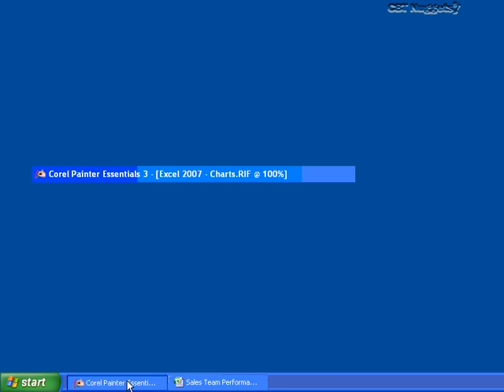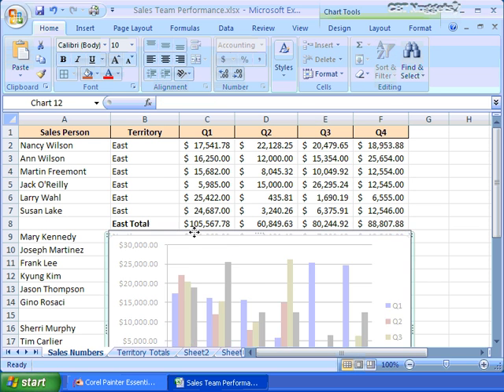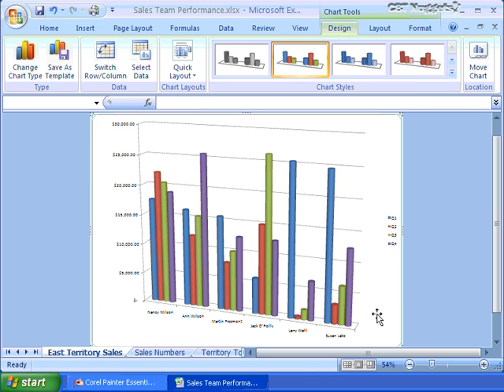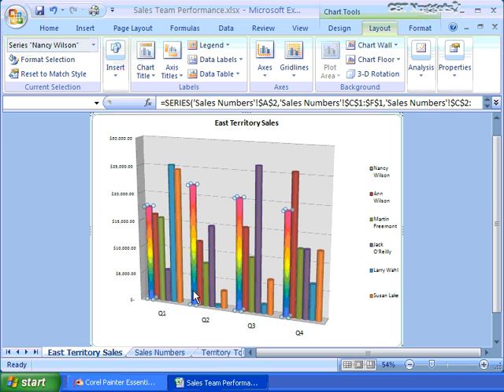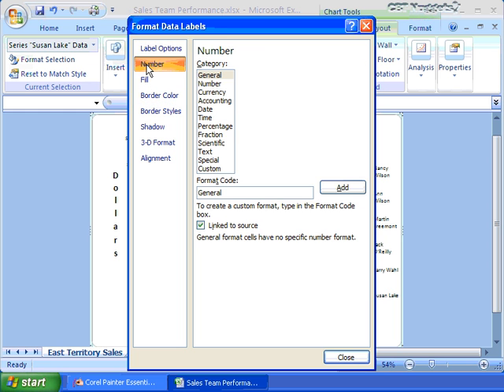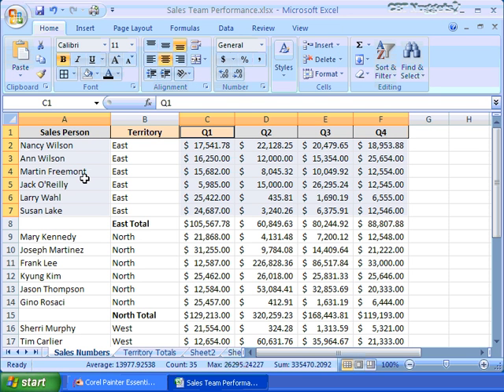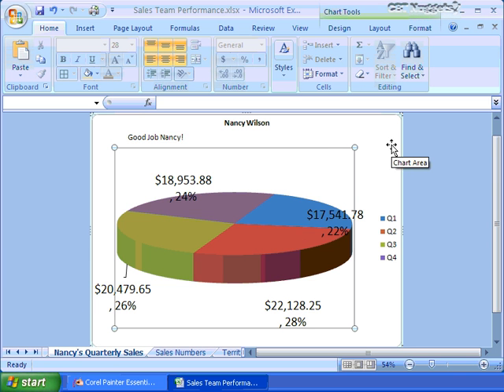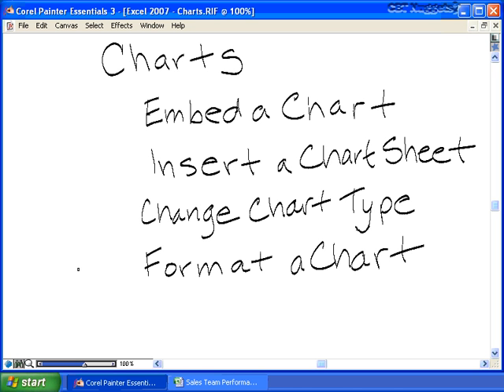Learn Excel Formula Tutorial in English 5 Embed & Format Chart Insert a Chart sheet Change chart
Chart Sheet

So far we have only seen charts on the same worksheet as the source data (embedded charts). However, you can also move a chart to a separate sheet that only contains a chart (chart sheet).

To move a chart to a chart sheet, execute the following steps.

1. Select the chart.

2. On the Design tab, in the Location group, click Move Chart.

Move a Chart in Excel

The Move Chart dialog box appears.

3. Click New sheet and enter a name.

4. Click OK.

Click New sheet

Result:

Chart Sheet in Excel

Note: repeat these steps, but instead of New sheet at step 3, click Object in, to move the chart back to the same worksheet as the source data.